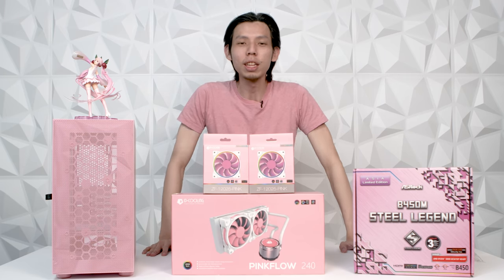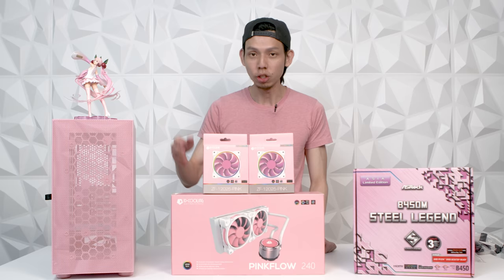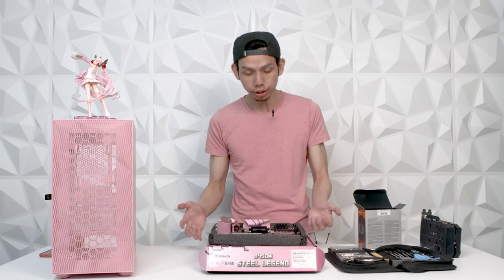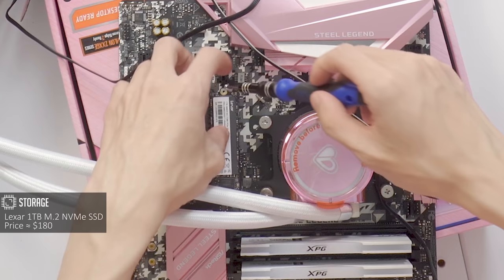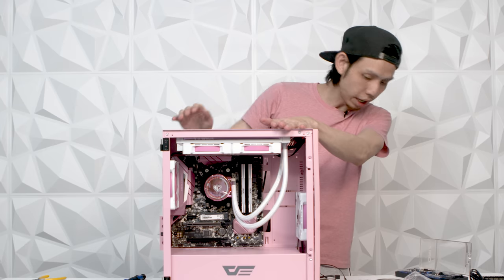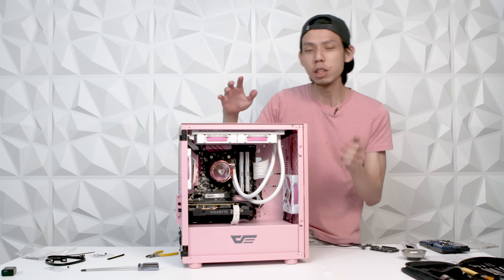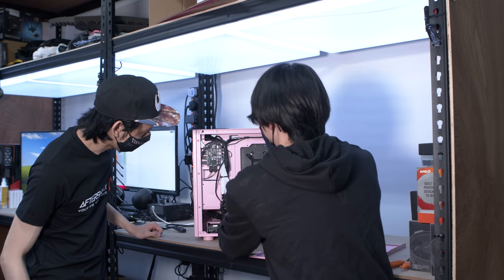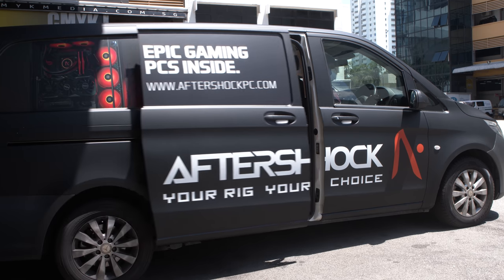Building an all PINK PC for Jasminelhr! w/ AFTERSHOCK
Today's video is the first of 2 parts and is brought to you by Aftershock PC, to show you guys that Aftershock doesn't just build high performing desktops — they can also build a e s t h e t i c PCs! This pink PC is specially built for Jasmine, my good friend. You may know her from Titan! She reached out to me and asked if I could build her a PC because she wanted to stream. I agreed to build her one and I decided on this pink build because Jasmine loves pink. Aftershock secured all the pink components in order to put together this PC! Even though we couldn't get a pink GPU (GPU market is so bad now), I decided to spray paint the GPU! I know it voids the warranty but it's all for the a e s t h e t i c. I will take full responsibility if anything happens to the GPU! Subscribe and hit that notification bell to be updated on next week's video where I will be surprising Jasmine with the PC and putting the finishing touches to complete her setup!

For further customisations, do share your ideal system with them via email  and they will do their best to make it a reality!

PC components:
CPU: Ryzen 5 5600X
Motherboard: B450M Steel Legend
GPU: Gigabyte RTX 2060
Cooler: ID Pinkflow 240
RAM: XPG Spectrix D50 2 x 8GB 3600MHz
SSD: Lexar M.2 NVMe SSD 1TB
Case: Aigo Darkflash DLM21

Timestamps:
0:00 Intro
0:33 Shoutout to Aftershock
1:17 PC parts
2:26 Building the PC
4:49 Uh-oh, problems!
6:43 Testing the PC
7:09 PC b-rolls
7:40 Aftershock's quality control and testing process
8:46 Loading the PC for delivery